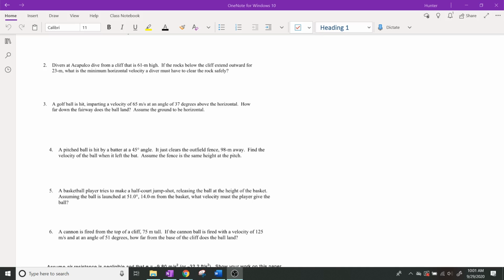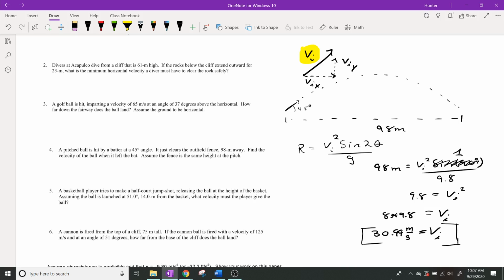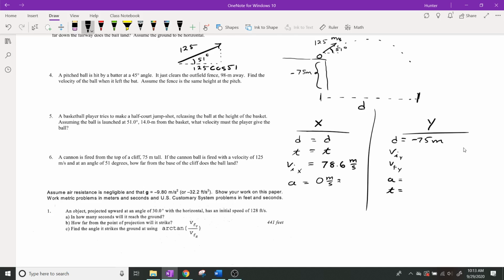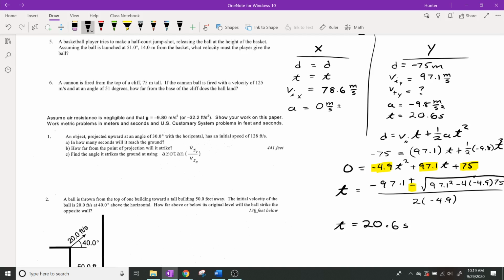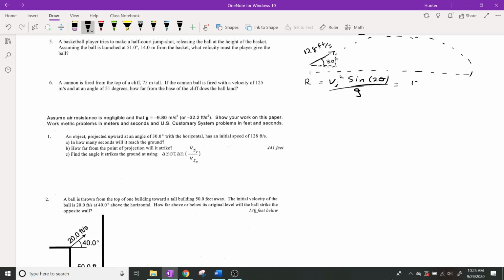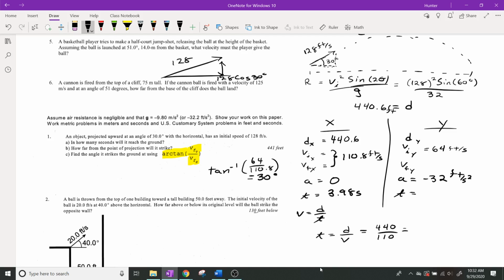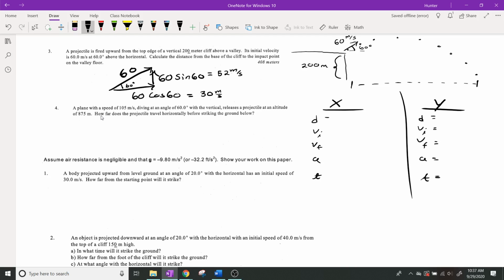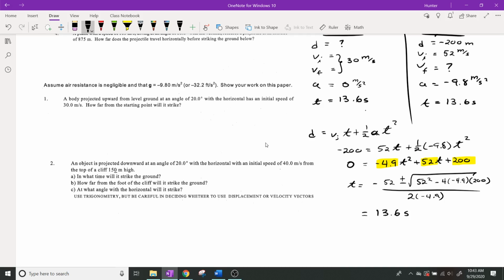AP Physics 9 29 20 2D Motion Homework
2D Motion homework review Class recordings